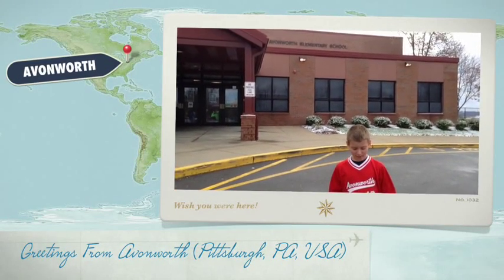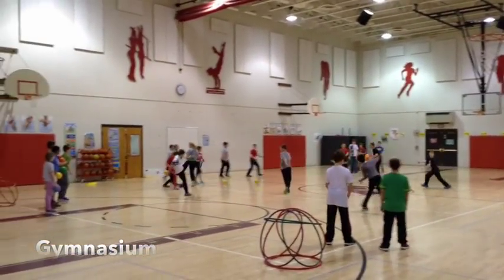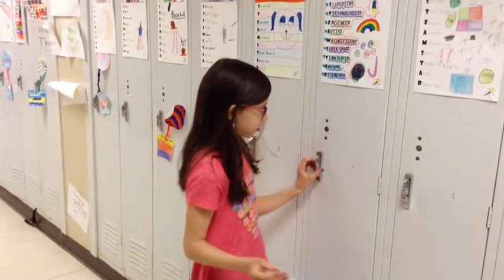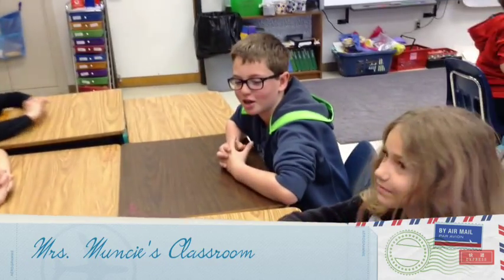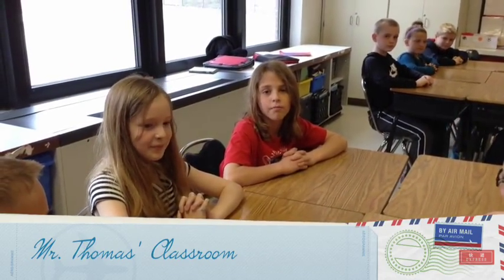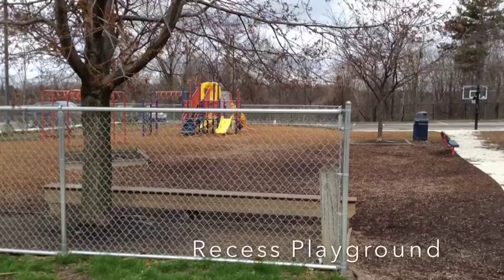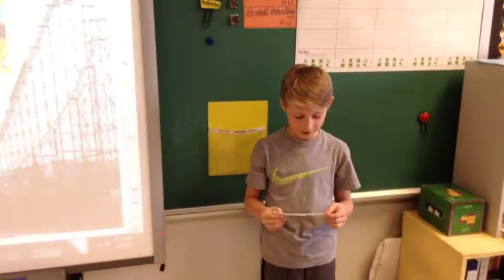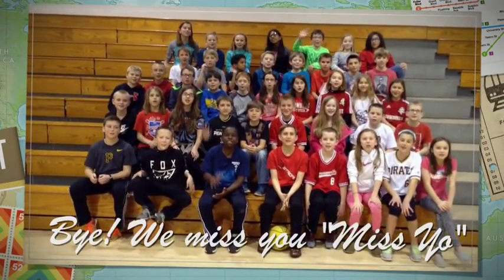Greetings From Avonworth (to New Zealand)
Our beloved student teacher "Miss Yo" traveled to New Zealand to finish up her education.  She sent us a video from her school there, so this is our response to our virtual pen pals in the Southern Hemisphere...enjoy!